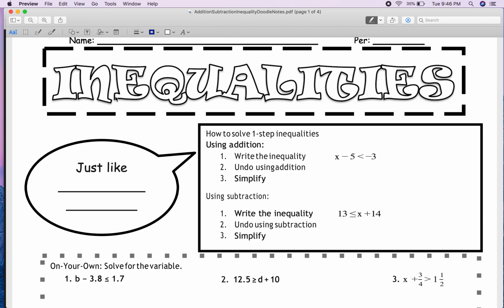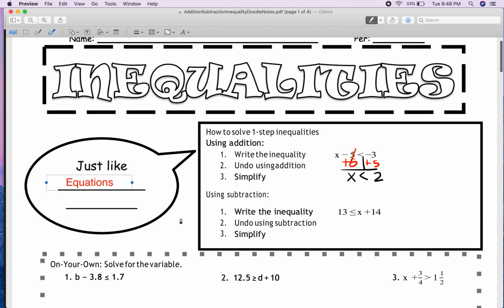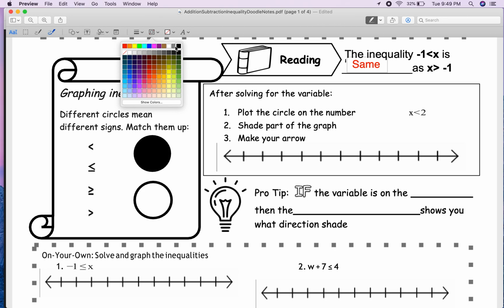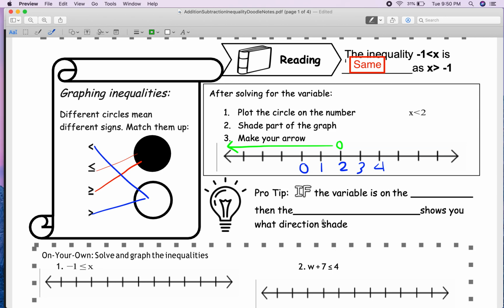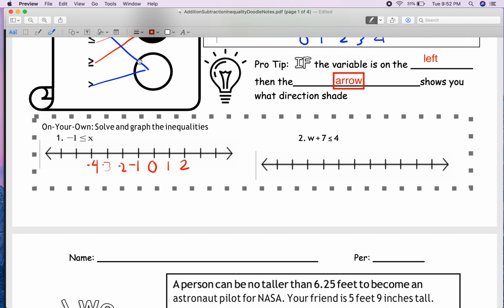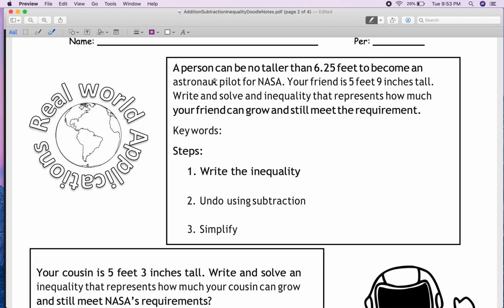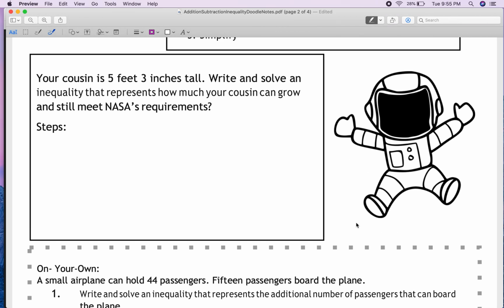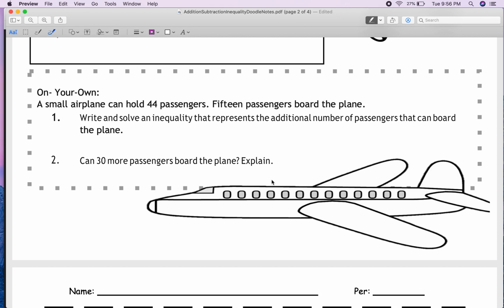Inequality Doodle Notes